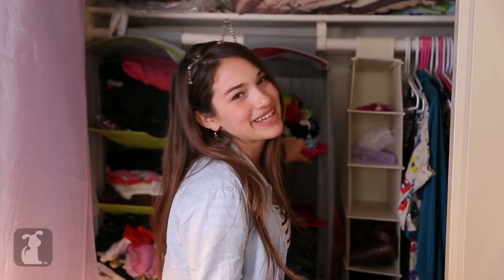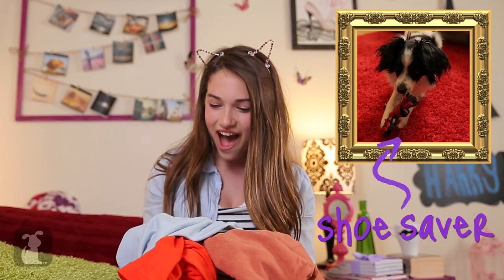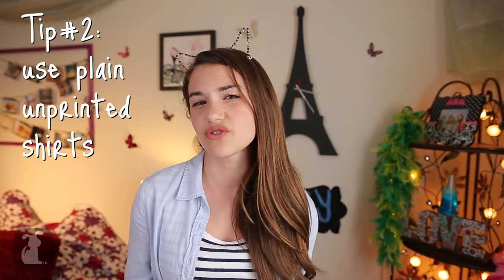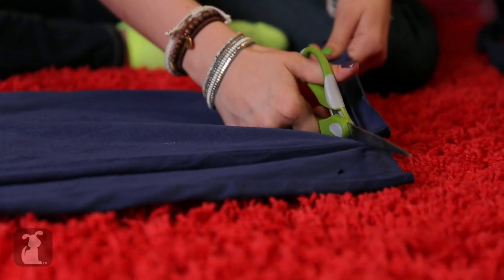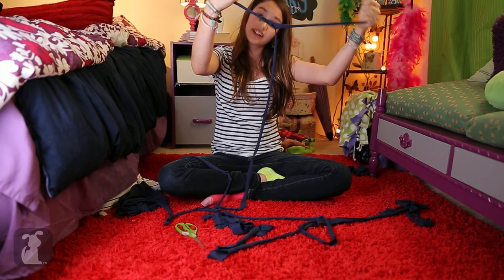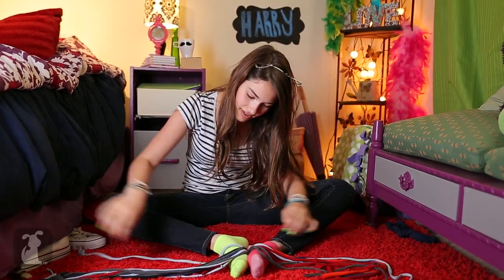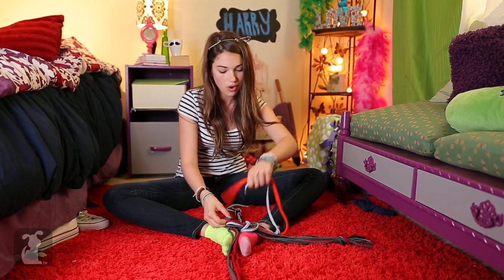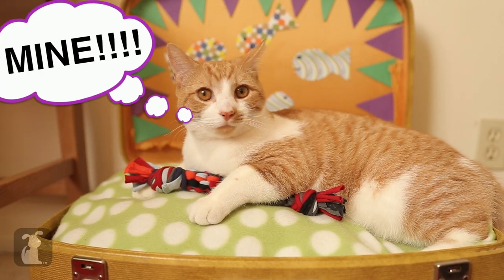Tee Shirt Yarn Dog Toy - Sedona DIY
Sedona shows you how to make a dog toy out of your old tee shirt.

Hey Guys!  I'm doing some quick spring cleaning today, and I have a bunch of old tee shirts I want to throw out.  BUT being green, I'm going to upcycle them into a dog toy for Fluffy!

Starring Sedona Cohen!